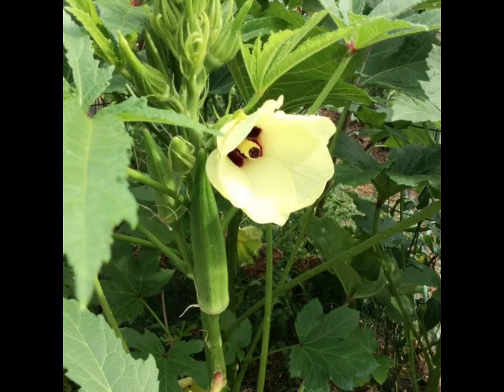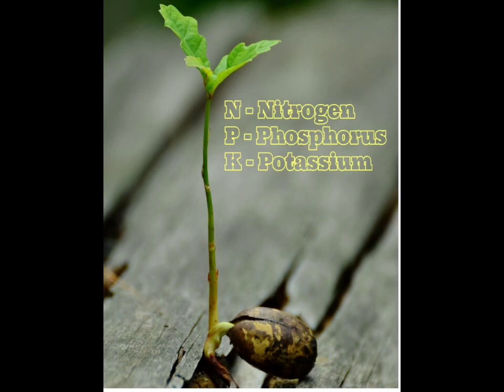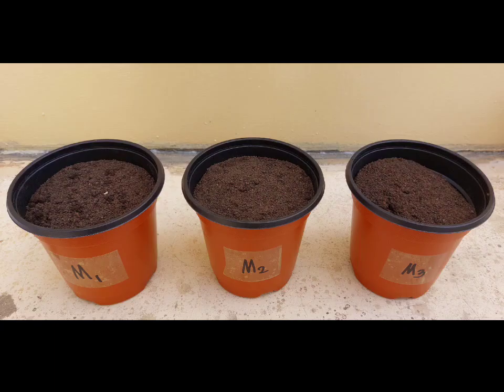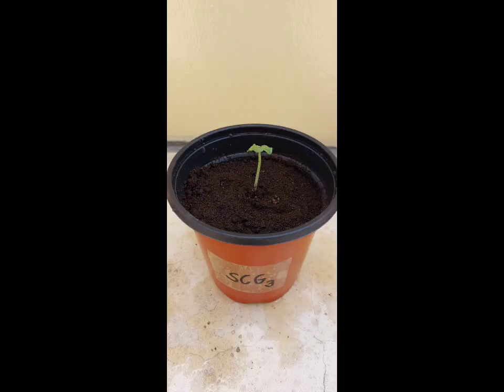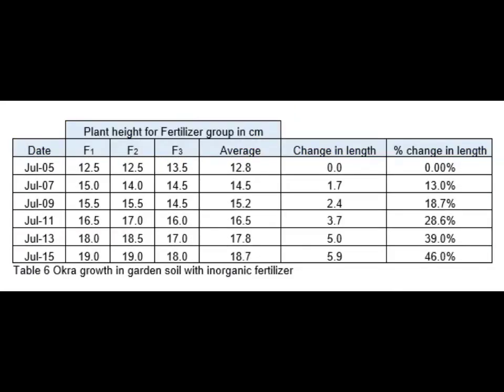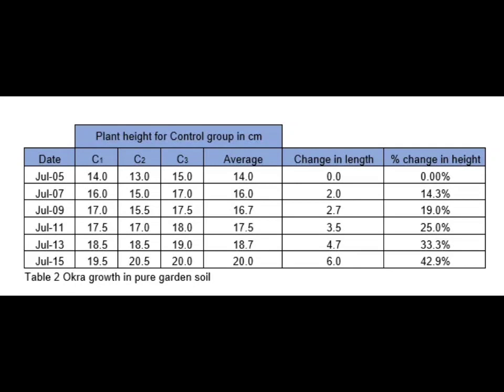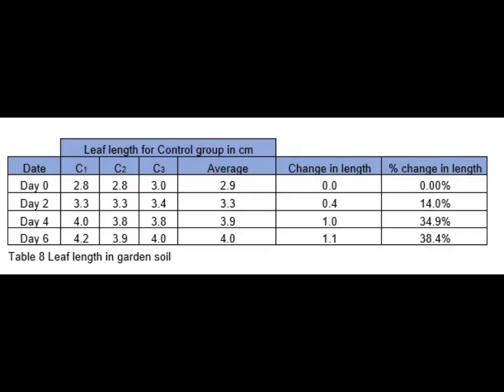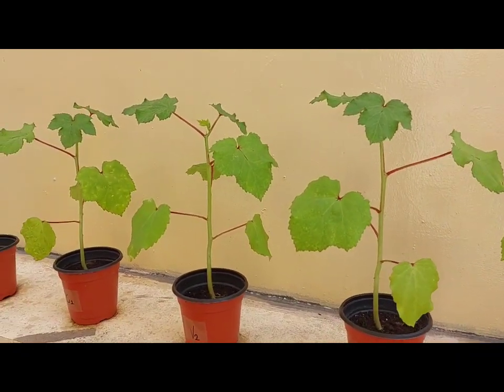Experimental Research on the Growth of Okra using Organic and Synthetic Fertilizer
This video was made as a requirement in my Masters Study.